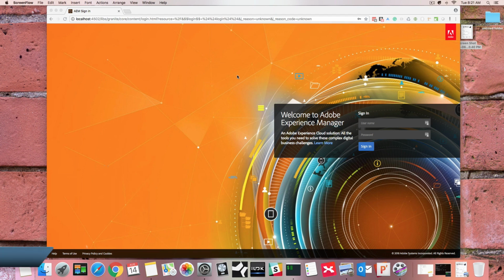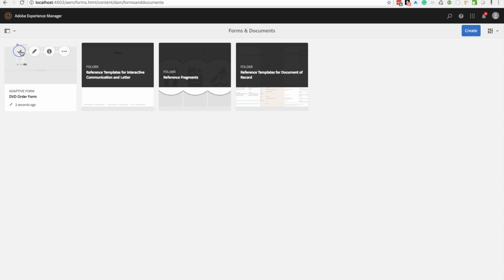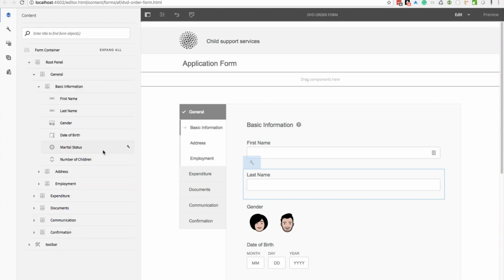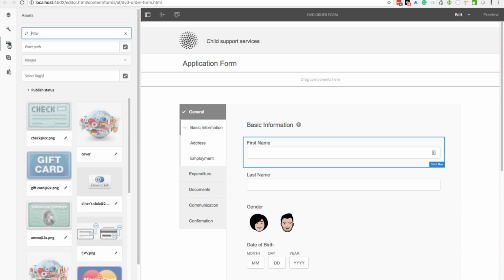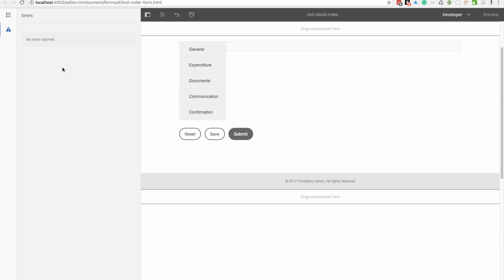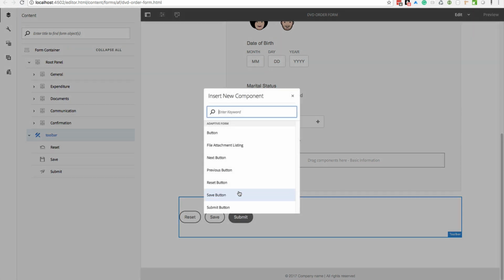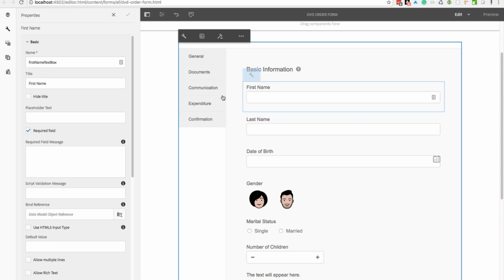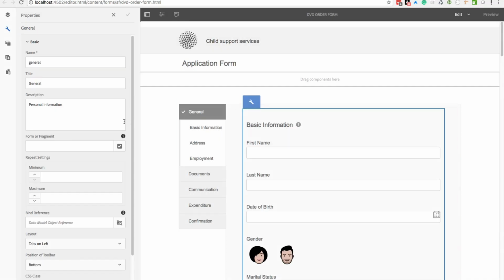AEM Forms Tutorial - Using The Editor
In part 2 of this AEM Form series we spend a few minutes getting used the editor. We’ll pull up and example form and go through all the windows and general modes.